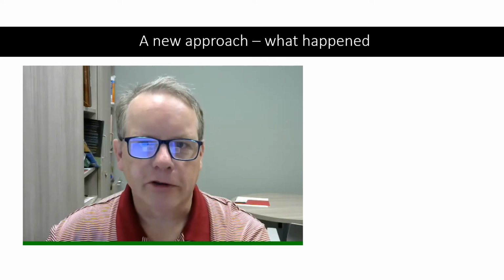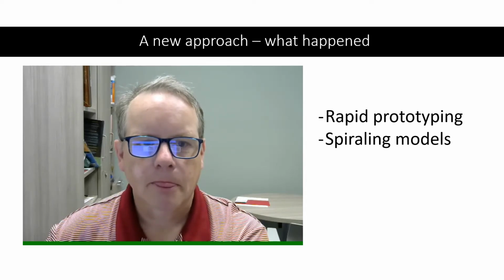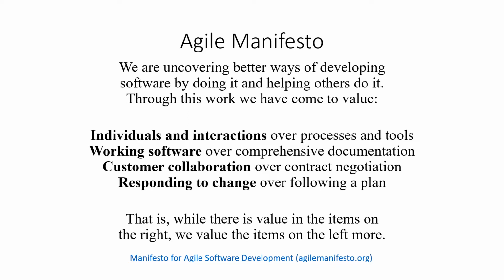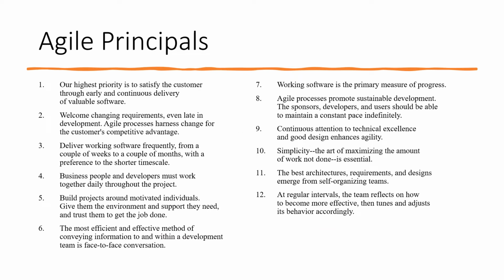3 1 Agile Scrum Intro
An introduction to SCRUM, an Agile Project Management framework implementation.